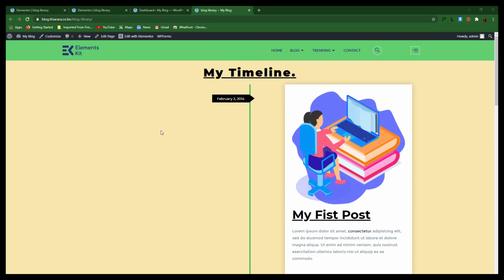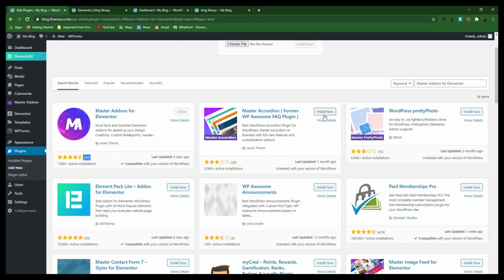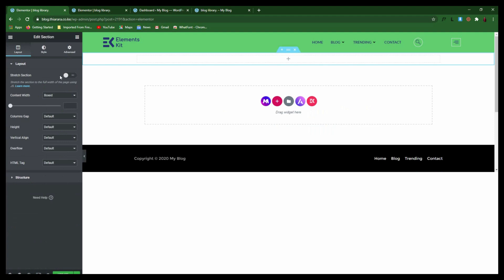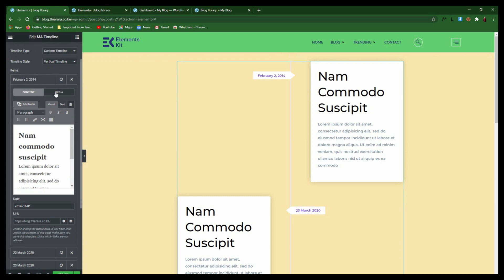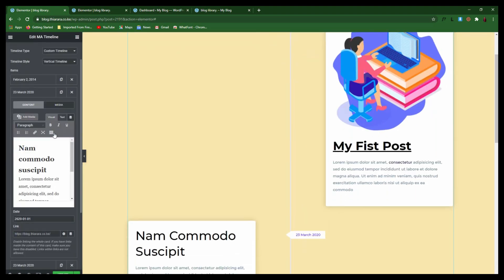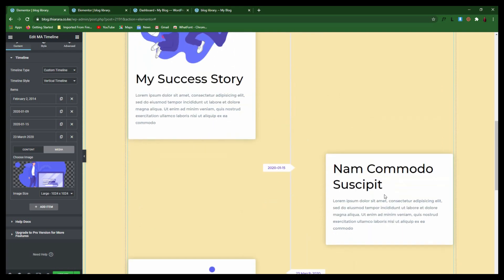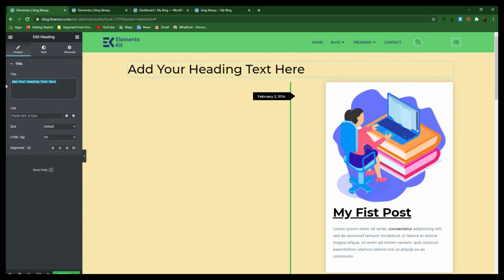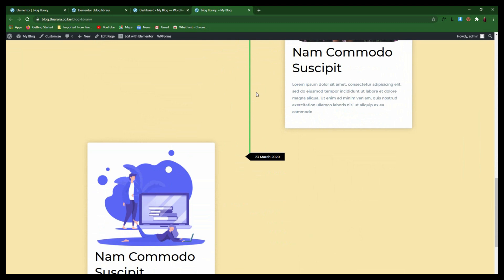WordPress elementor timeline free |How to create Custom timeline with elementor for free.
learn How to create a Custom WordPress elementor timeline for free. Create a beautiful elementor time using free resources like elementor free version and elementor addons {master addon for elementor}.
Follow the tutorial to create one.
              Timestamp:
00:00   Introduction
00:30   Plugin Installation
02:20   Timeline creation
10:20    Preview
10:30    Thank you.